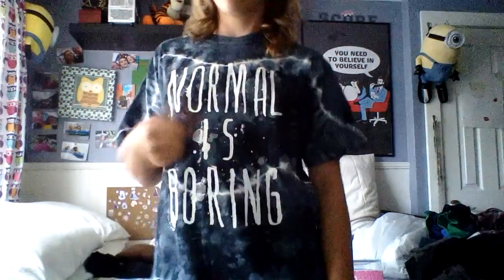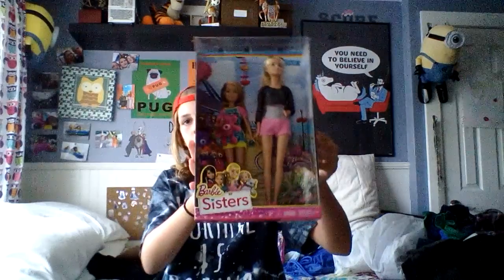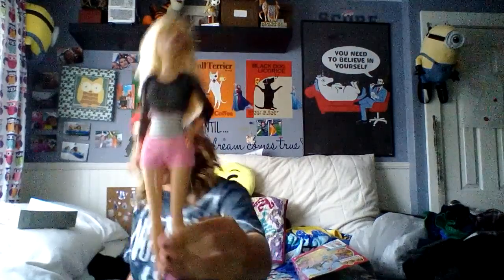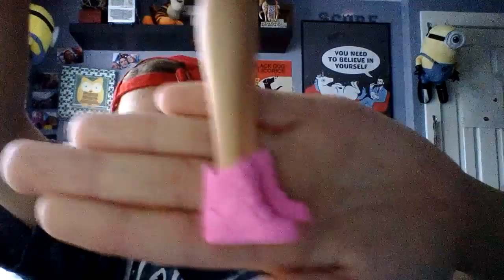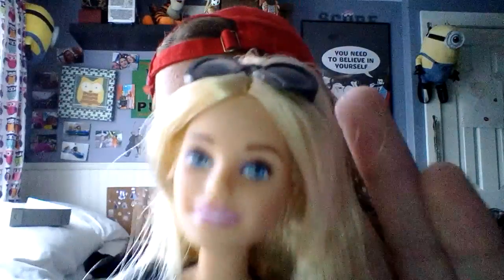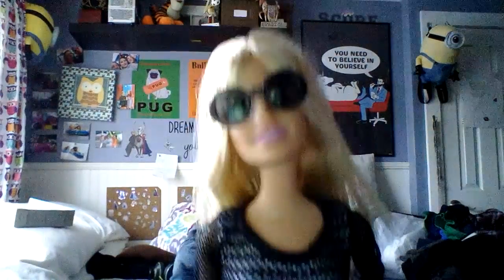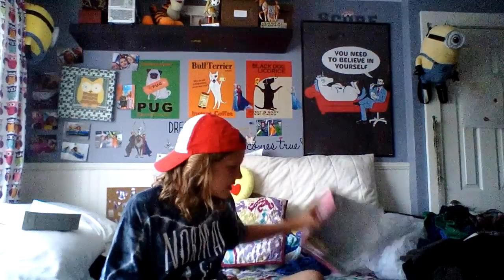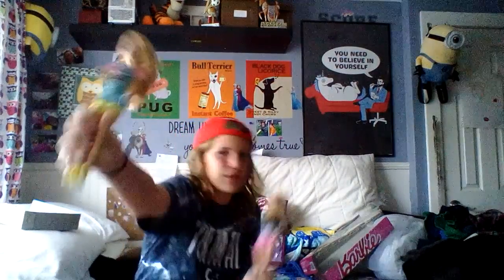Sisters 2 pack doll review